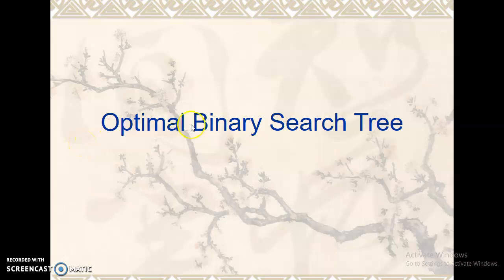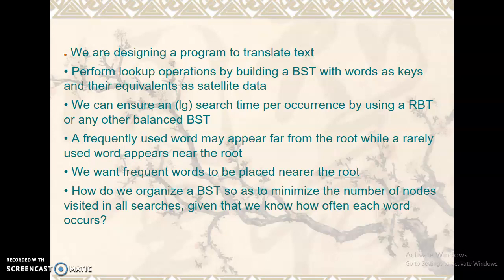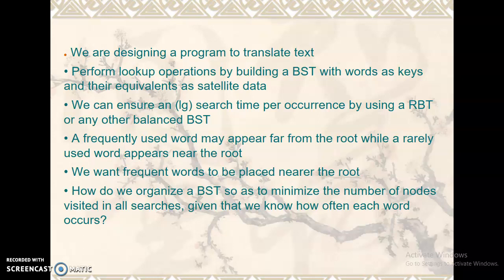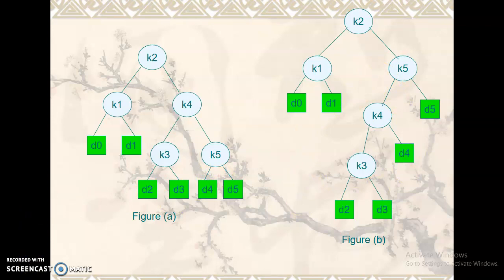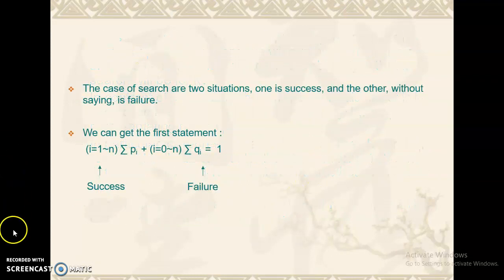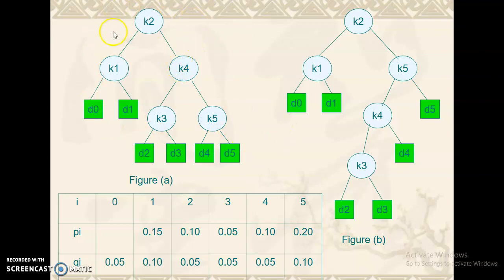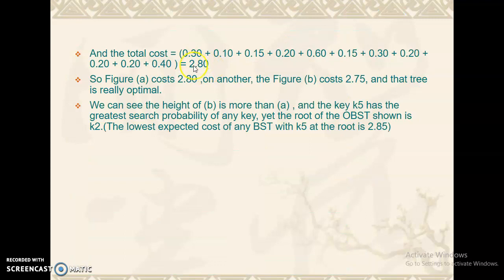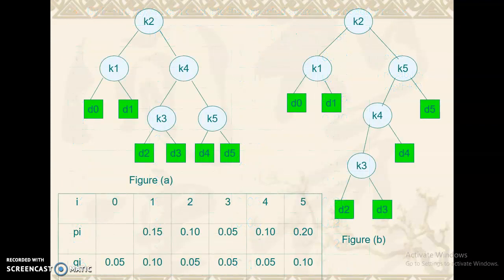OBST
Optimal binary search tree